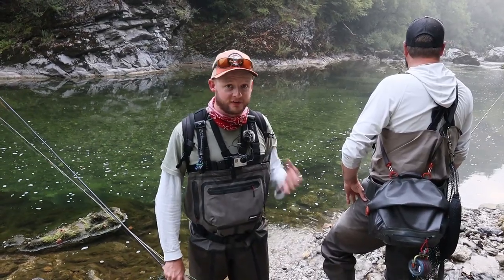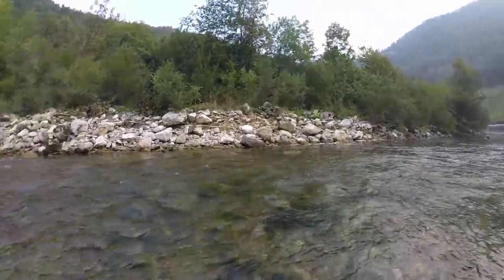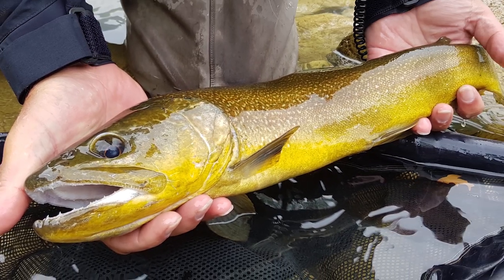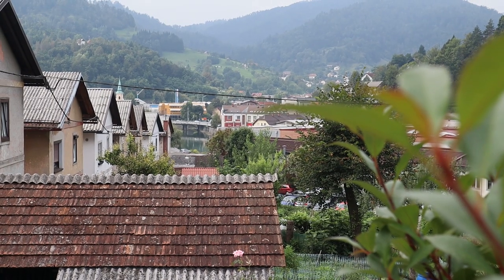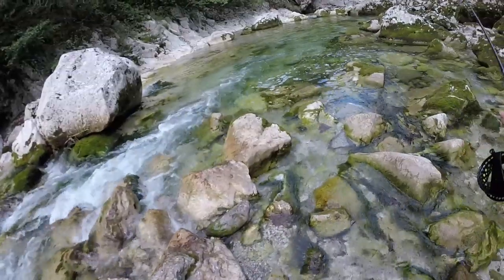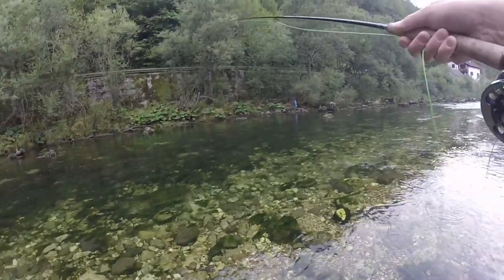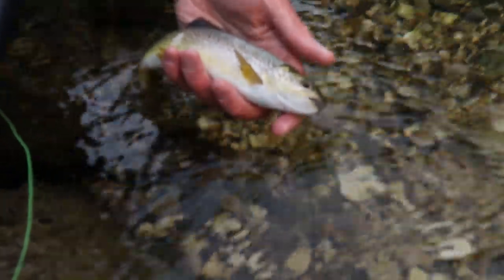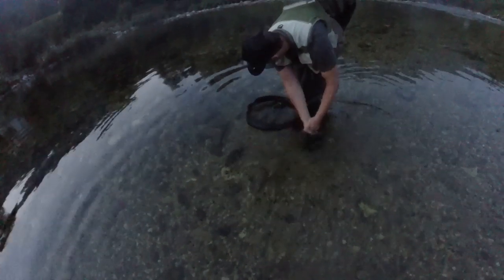Idricja Valley Trophy HYBRID Trout - The BEST Slovenia Fly Fishing?!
Ieva and Andy hit the world famous Idricja river in Slovenia, in search of the fabled marble trout.  The idricja valley is steeped in history, with some of the best slovenia fishing for marble trout. If you're not sure where to fish in slovenia then check this series out! With lots of rainbow trout too it turns out to be a good days fishing, but can they crack the marble trout code?

Learn how to fly fish with the IB & Andy Fishing channel, your beginners guide to fly fishing for trout. With loads of tips on river fly fishing for beginners, UK Grayling fishing, how to catch trout in a river, how to euro nymph,  euro nymphing techniques and much more. With some of the best UK fly fishing videos for UK fly fishing techniques, IB & Andy show you how to catch grayling & trout from rivers.

Dry Fly Rig:

Brook 10' 4# - eBay

Traxion 3 Reel- eBay

Brook Fly Line - eBay

Traxion 1 Reel - EBAY

Indicator Tippet

Tippet Material

Breeze Zip Hoodie - AMAZON

X20,000 Waders: AMAZON

X-FORCE Wading Boot: EBAY

Kaitum Sling Pack: - AMAZON

We Film With The Following:

Apeman A80
Ieva's Phone
Andys Phone
Main Mic
Lavel Mic

Thanks for the sick music to:

Huge shout out to Hooksounds.com for the the epic tunes!